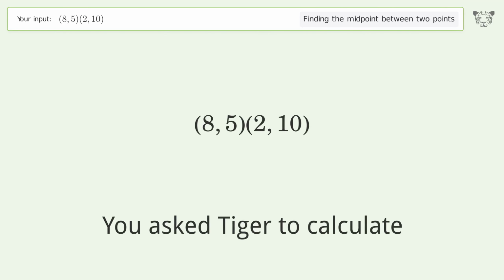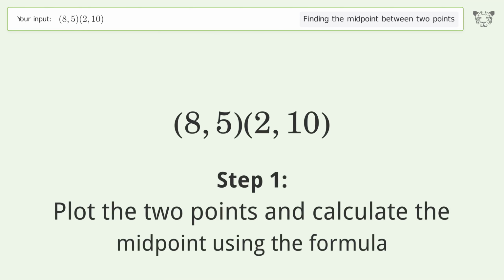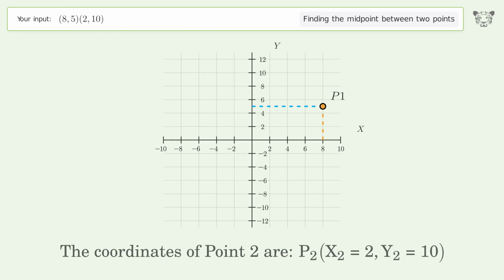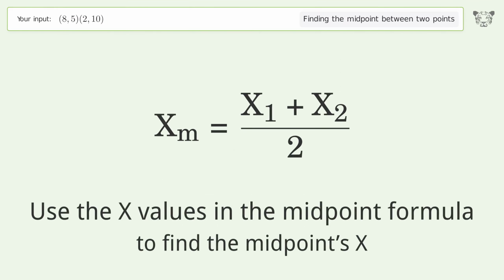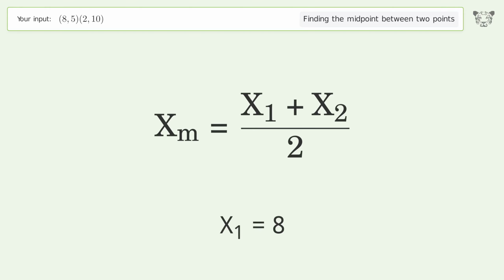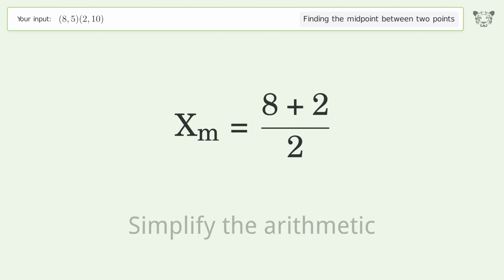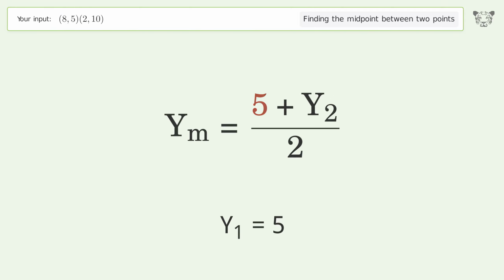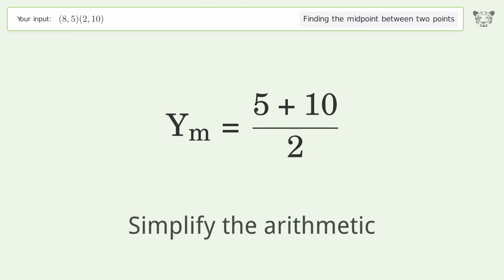Find the midpoint between two points p1 (8,5) and p2 (2,10): Step-by-Step Video Solution